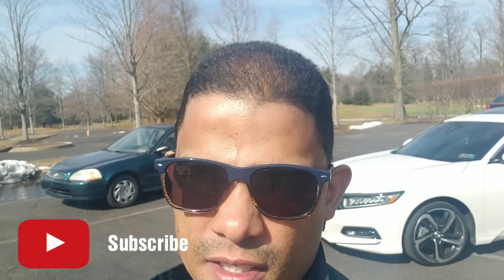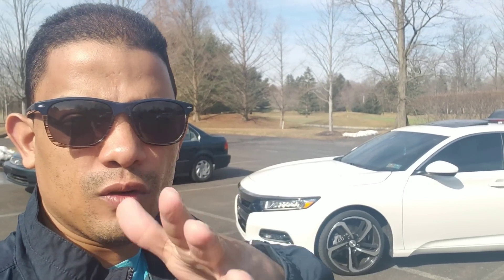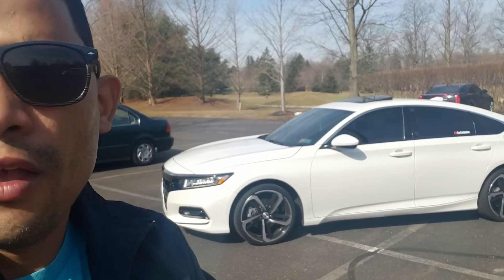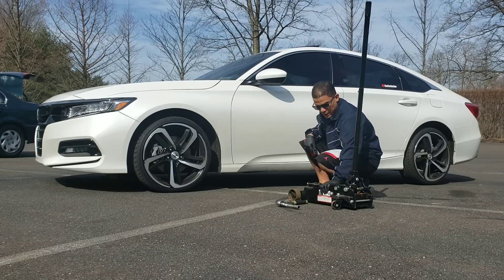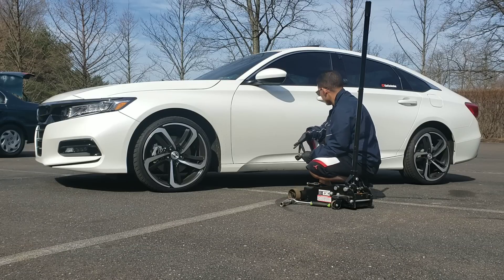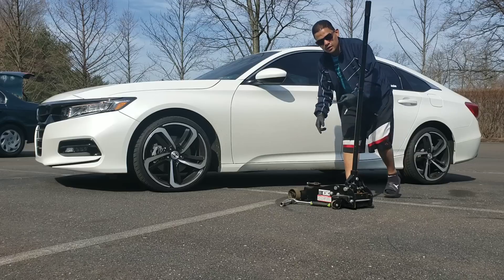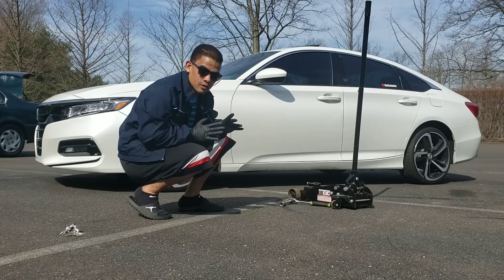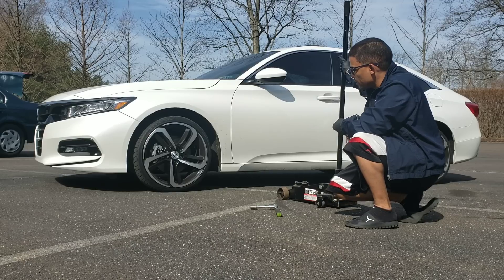DOES THE SHOCK SENSOR REALLY WORK????? 2018 Honda Accord 2.0T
Testing the shock sensor on my new 2018 Honda Accrod 2.0T no more getting your Wheels stolen!!